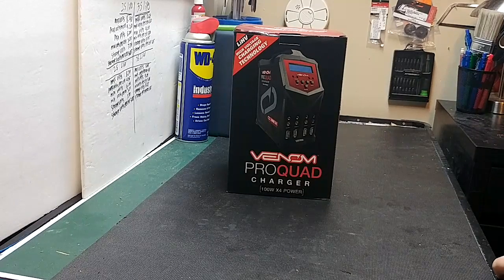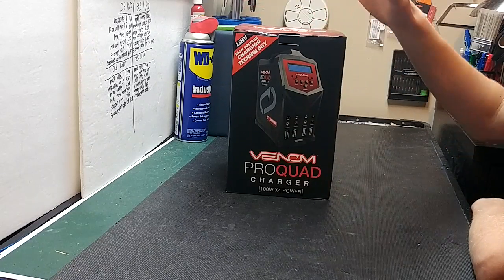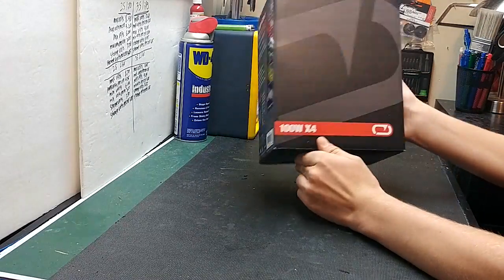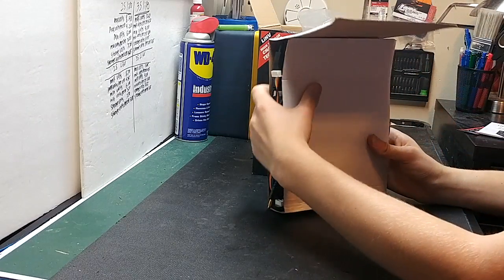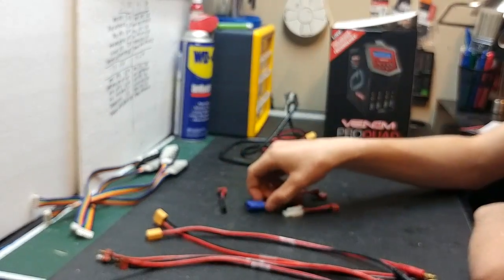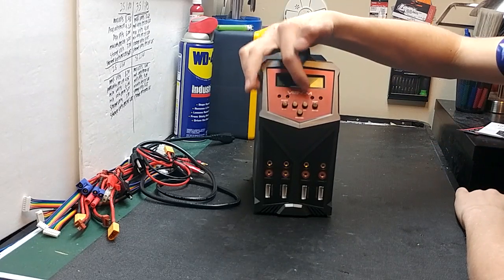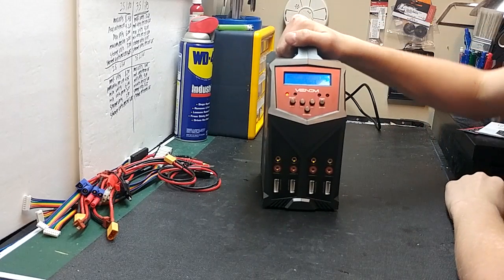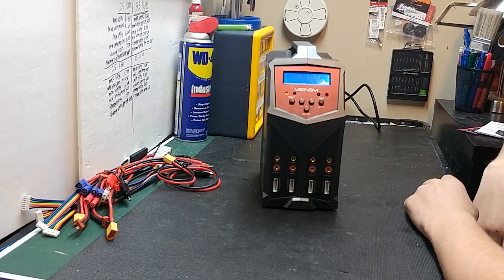Venom Pro Quad 100W 7A Charger Unboxing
A quick unboxing for the Venom Pro Quad Charger

Included Charge Leads: Alligator, Deans, EC3, EC5, HXT 4, JST, Receiver (RX), Tamiya, XT60
LiPo/LiHV/LiFe/Li-Ion Cell Count: 1-6 Cell
NiCd/NiMH Cell Count: 1-15 Cell
Pb Battery Voltage: 2-20V
Charge Current: 4 x 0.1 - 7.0A
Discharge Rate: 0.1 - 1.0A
Circuit Power: 4 x 100W
Current Drain Balancing: 300mAh per Cell
USB Output: 2 x 5V 2.3A USB 2.0
Input: DC 11.0V-18.0V - AC 100V-240V
Display Type: LCD
Length: 7 in (178mm)
Height: 9.25 in (235mm)
Width/Diameter: 4.25 in (108 mm)